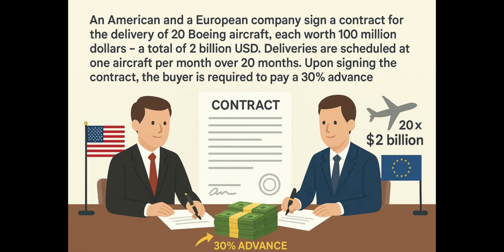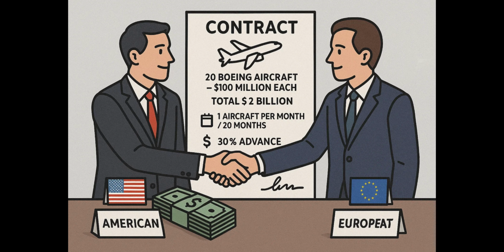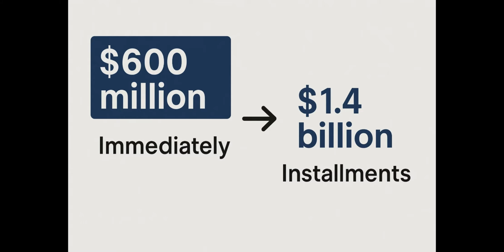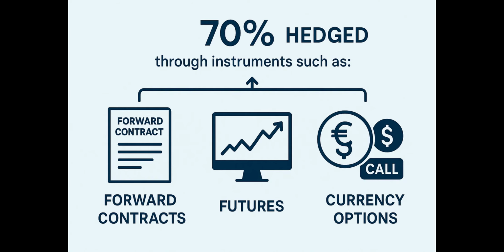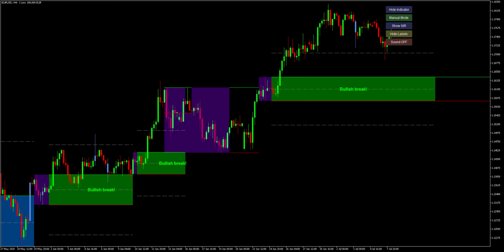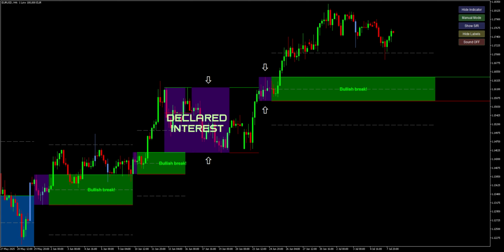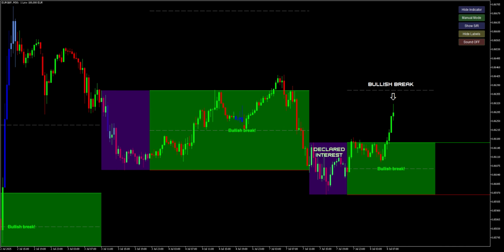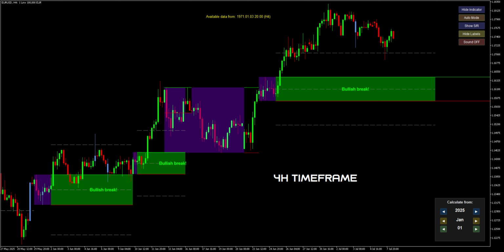Transaction Speed indicator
Transaction Speed indicator explanation